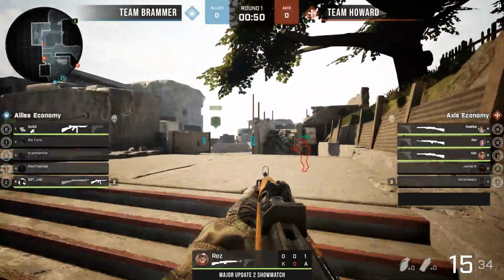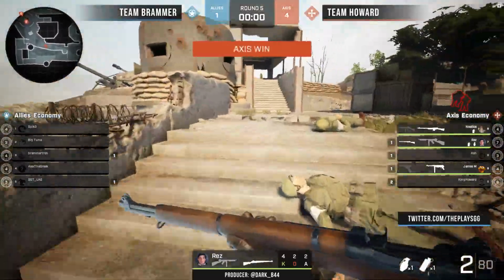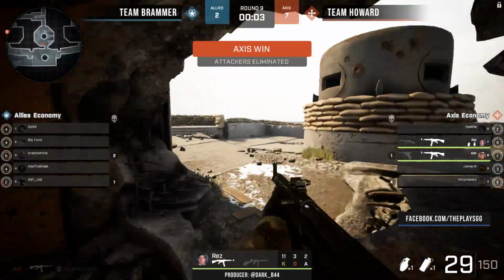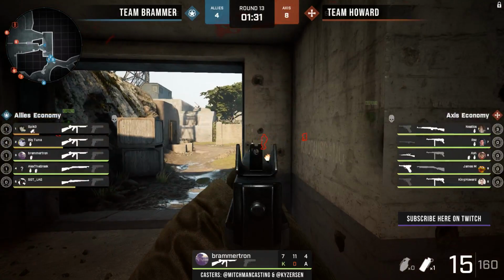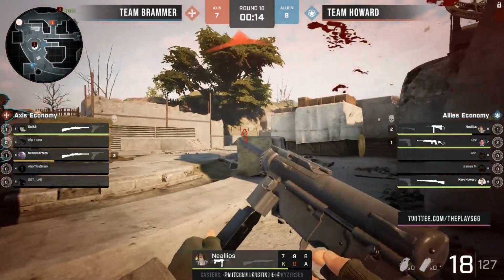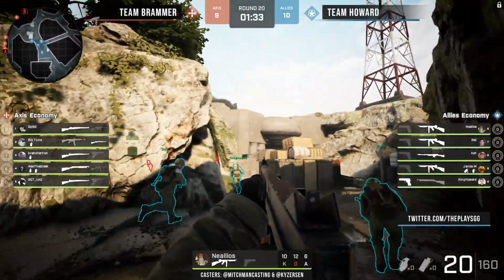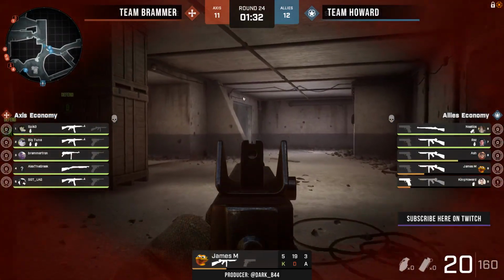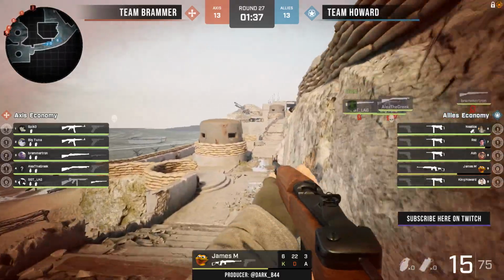Major Update 2 Reveal | Team Brammer vs Team Howard (Invasion)